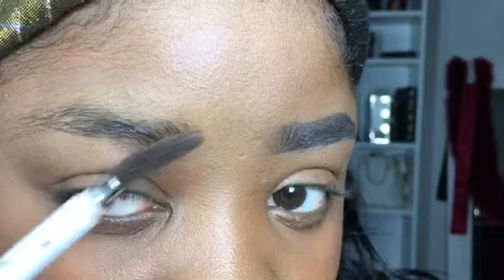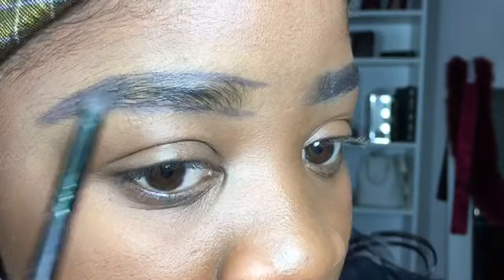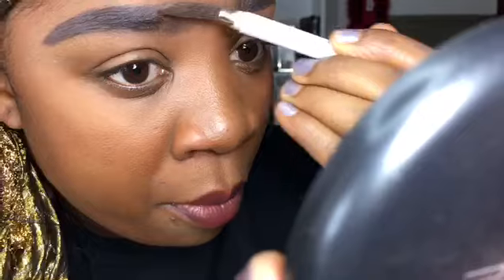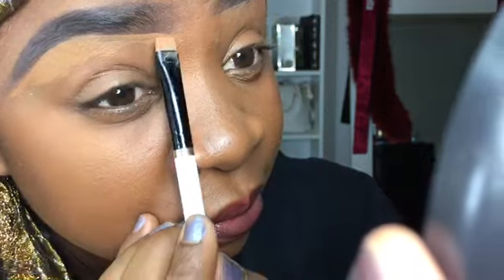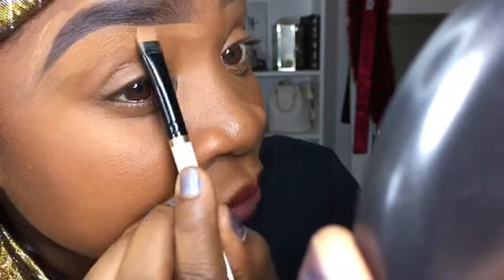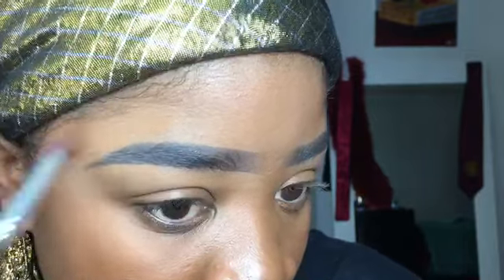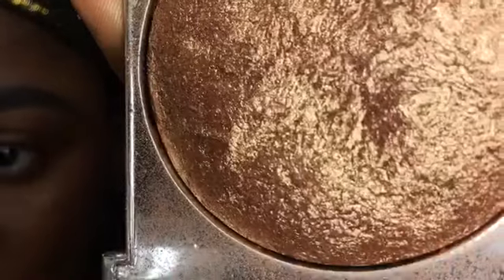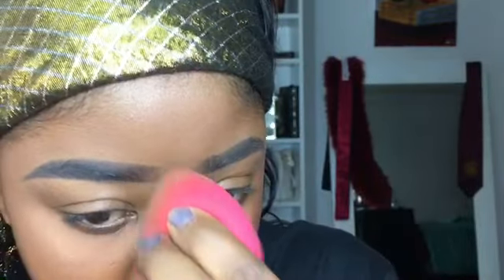Brow tutorial || slay your eyebrows